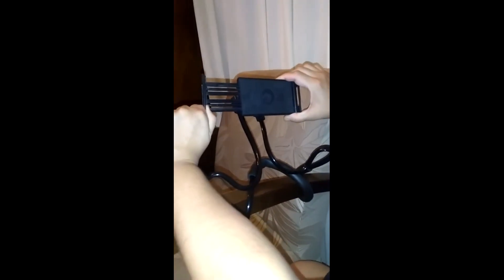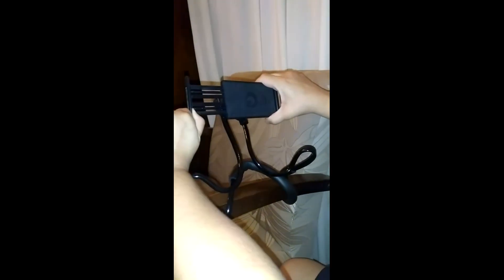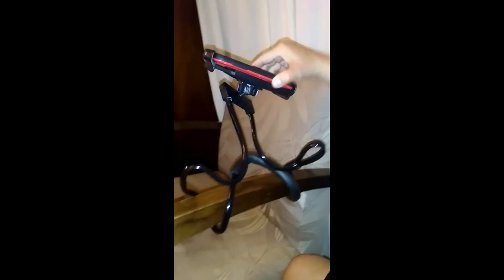Aulas online de órgão eletrônico/ teoria musical - Como filmar para as aulas online.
Dicas para fazer os vídeos para as aulas online